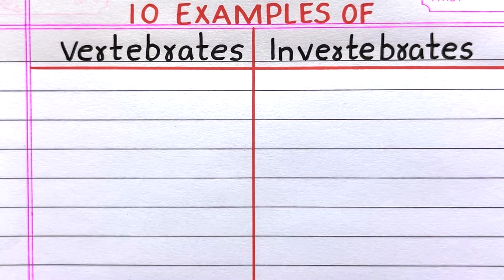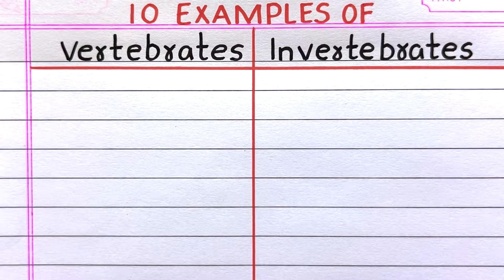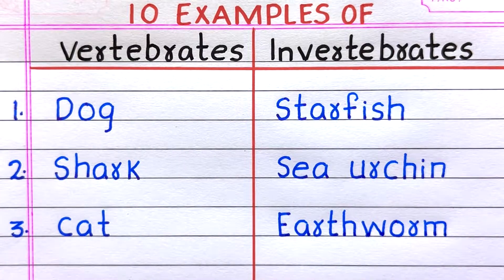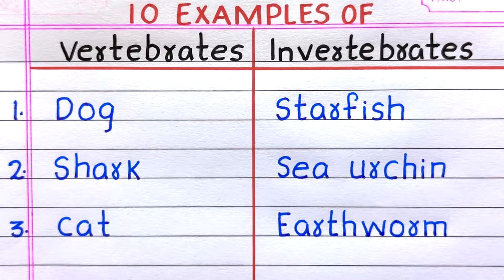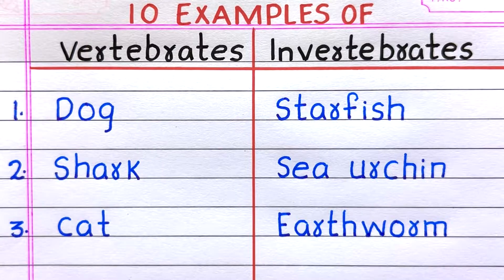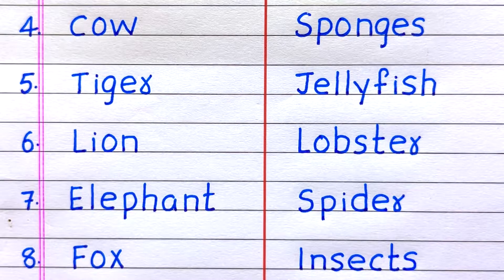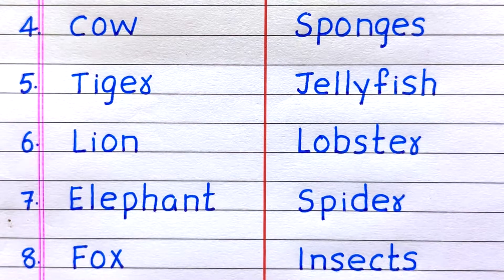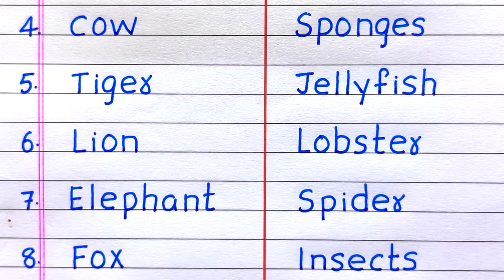Name | Examples of VERTEBRATES AND INVERTEBRATES | 10 List of VERTEBRATES AND INVERTEBRATES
Would you like to have a few names of vertebrates and invertebrates?  If yes, you have come to the right place!
This video provides 10 examples of vertebrates and invertebrates animals in English.  It will help you gain knowledge and awareness about the topic.

examples of vertebrates and invertebrates
names of vertebrates and invertebrates